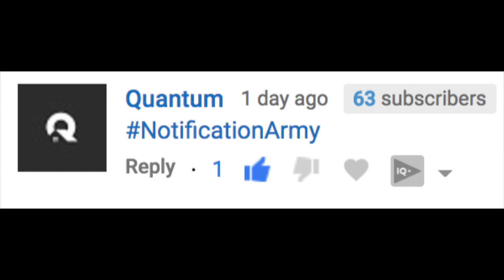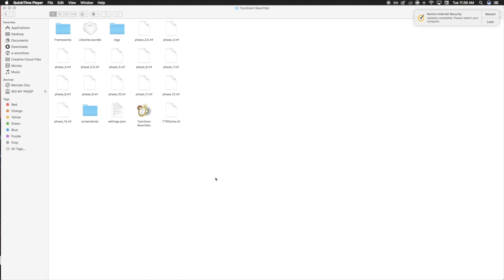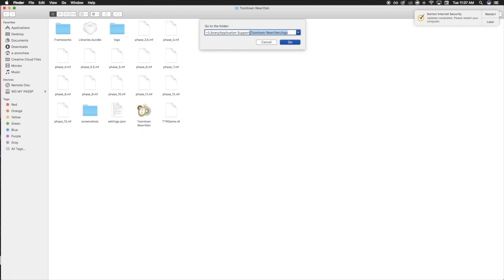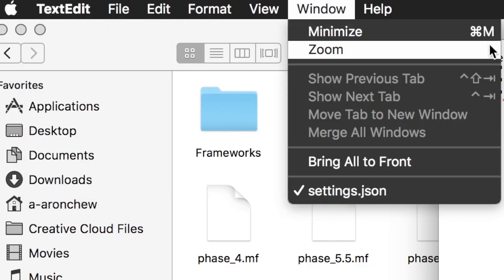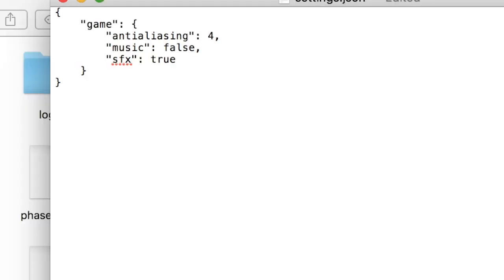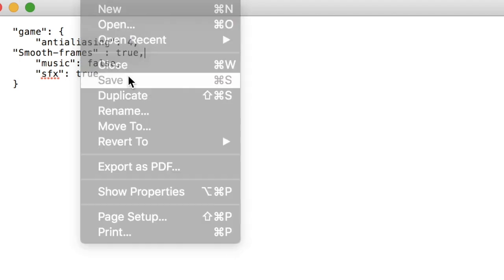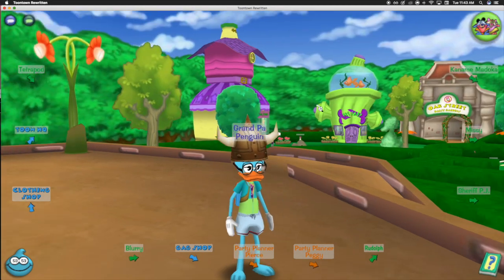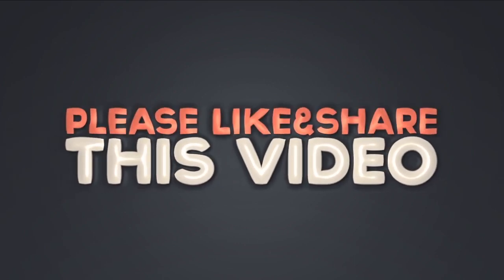HOW TO GET SMOOTH FRAMES ON TOONTOWN REWRITTEN (WORKS WITH PC/MAC 2017)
Pretty simple tutorial on how to enable smooth frames/60 FPS animations on Toontown Rewritten.
DIRECTORIES:
On 64-bit Windows:
C:\Program Files (x86)\Toontown Rewritten

On 32-bit Windows:
C:\Program Files\Toontown Rewritten

On macOS:
~/Library/Application Support/Toontown Rewritten/logs
To get to your Library folder, go to the "Go" menu in the finder, and hold down alt/option and click on "Library".

NonCopyright Sounds for Copyright Music:
Connect with NCS:

☢ Game On ☢
Video Uploaded By Aaron The Penguin Man